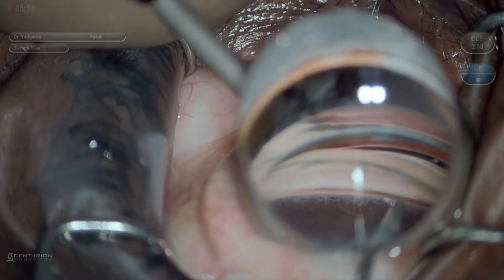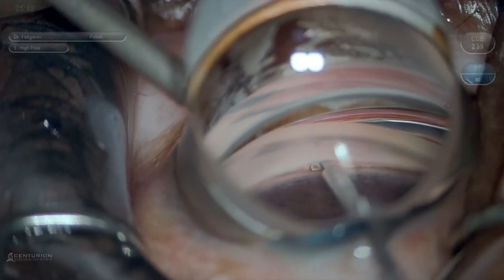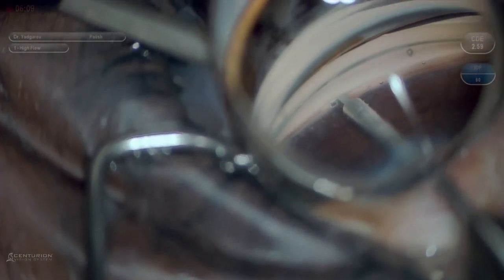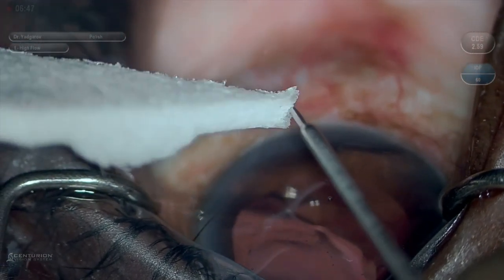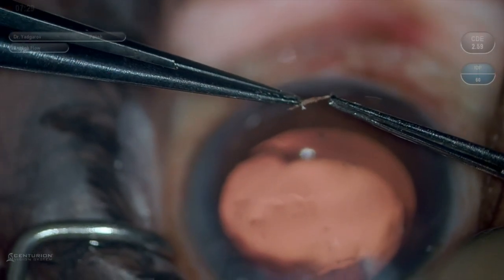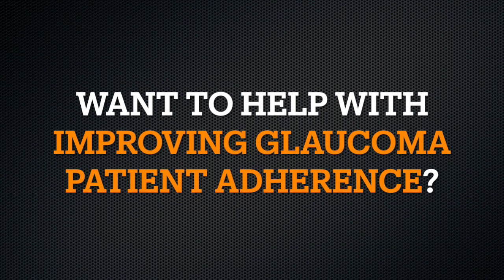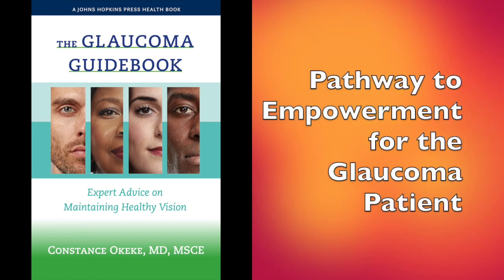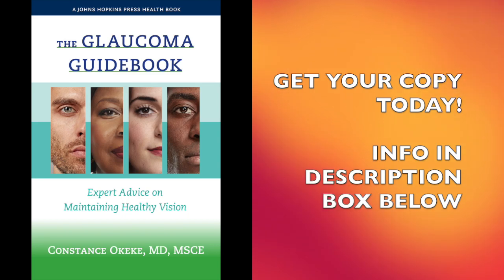Glaucoma Boss Surgical Innovators Part 10: New SION MIGS Goniotomy Device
Check out this amazing book for glaucoma patients - a pathway to empowerment and better doctor patient relationships. Dr. Okeke’s newest book, The Glaucoma Guidebook: Expert Advice on Maintaining Healthy Vision, ranked #1 in Optometry and Ophthalmology New Releases on Amazon, is now available. Vetted and published by Johns Hopkins University Press, see what all the rave is about!

What's a G - Boss? Who's a G - Boss? What do they share?

A G - Boss is a Glaucoma Boss Surgical Innovator and to find out more check out the video!!

Join Constance Okeke, MD, for a new monthly video series, Glaucoma Boss Surgical Innovators.

In this video, Dr. Arkadiy Yadgarov highlights his SION Goniotomy Surgical Pearls for this new goniotomy MIGS procedure for an uncontrolled glaucoma patient. His techniques highlight effective approaches in adopting the SION bladeless MIGS procedure. Watch the video to the end to see how you can follow Dr. Yadgarov.

While you are waiting for the next video, check out Dr. Okeke's MIGS Success Surgical Secrets Video Series Playlist

Looking for help with Surgical Gonioscopy? Check out this video on Top 5 Tips for Mastering Surgical Gonioscopy

The iGlaucoma YouTube channel features short, engaging descriptive videos that will keep you hooked while you learn valuable information about glaucoma in a way that is simple to understand. Taught by glaucoma specialist, speaker, trainer, and author, Dr. Constance Okeke.